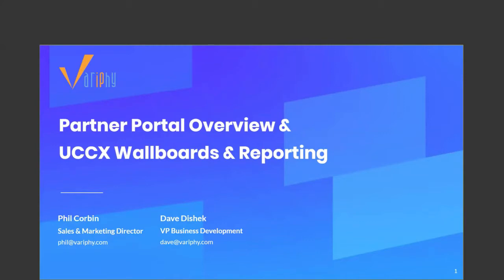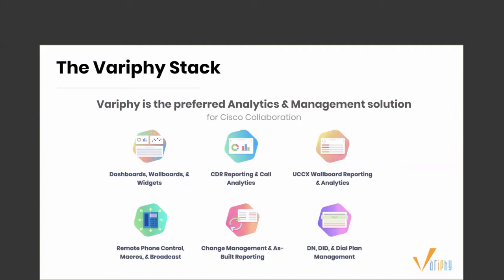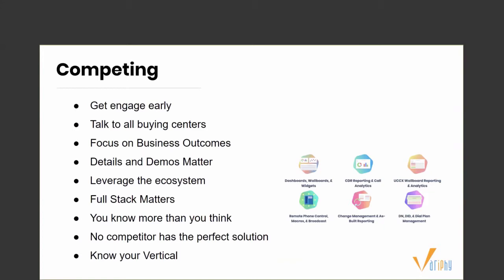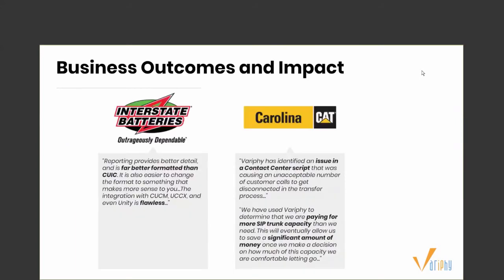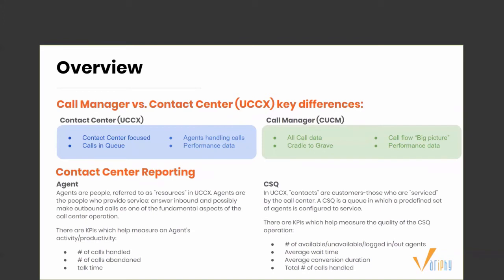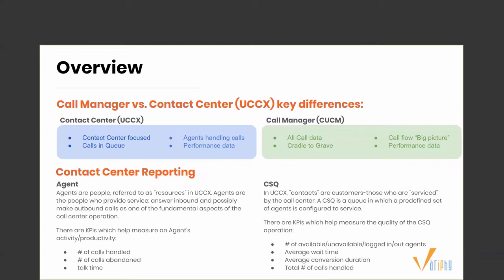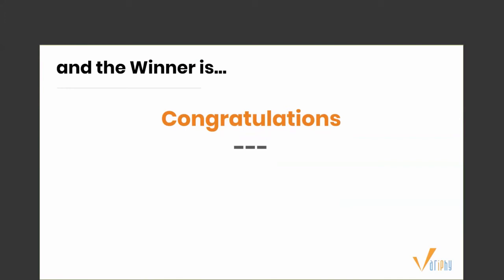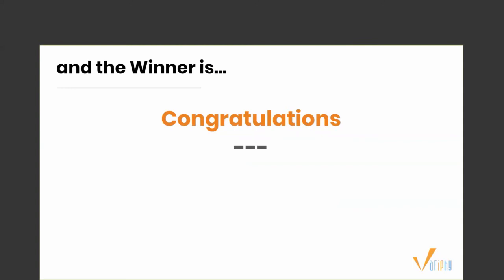Variphy Partner Webinar: Partner Portal Overview & UCCX Wallboards & Reporting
Join Dave Dishek, VP of Business Development, as he walks us through the new Variphy Partner Portal. He'll also highlight how UCCX Reporting & Analytics can replace CUIC. See how it is driving measurable outcomes, making an immediate impact within the enterprise, and improving partner/customer relationships.

Cisco CDR Reporting & Call Analytics